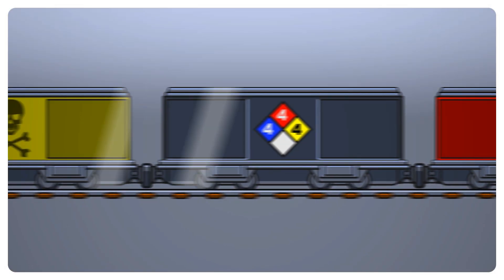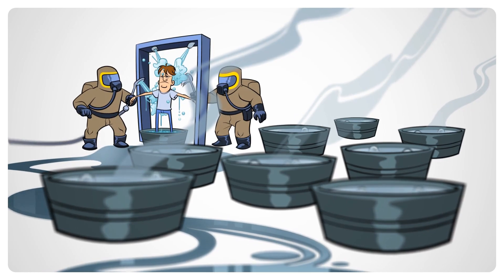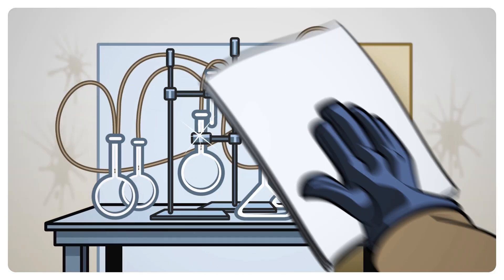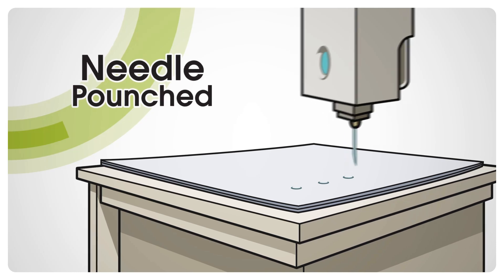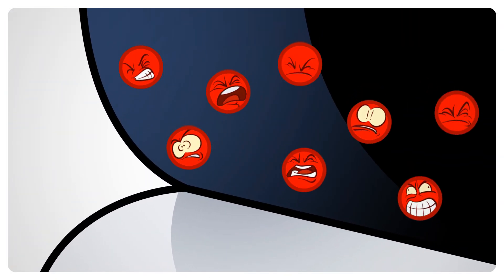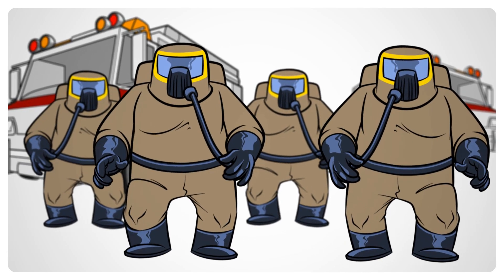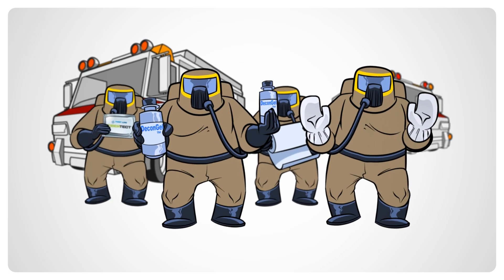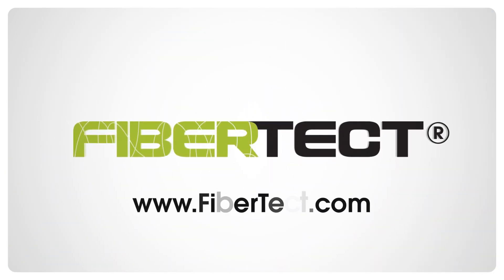Archive 2014: Decon with FiberTect - Animated Video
Are you a first responder with the military, federal or state government, or perhaps a  local agency? If so, you know that terrorism is a reality and that when chemicals are a part of everyday life, accidents can - and do - happen. And when they do, it's up to you to clean up the mess.

Traditional methods of decontamination work, but they come with their own sets of problems. First Line Technology has developed a new, effective method of cleaning up liquid, solid, and vapor CBRN contaminants - FiberTect dry decontamination.